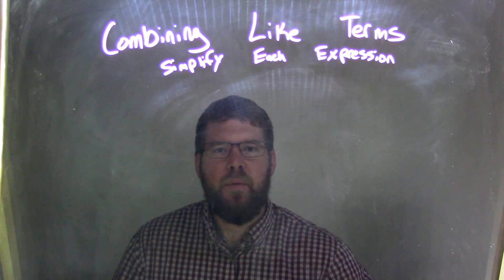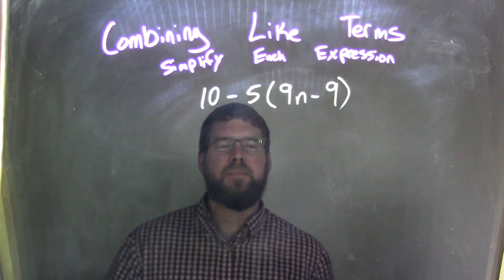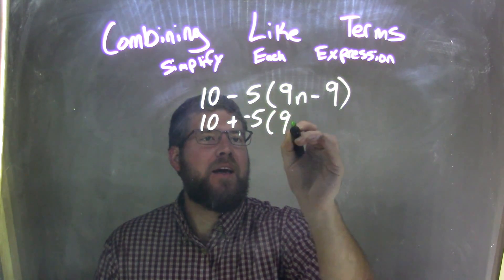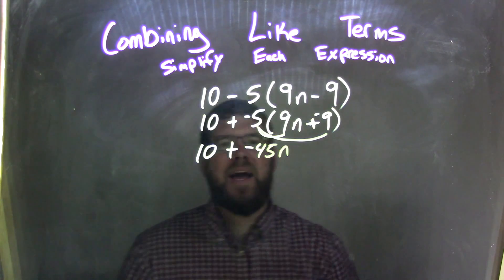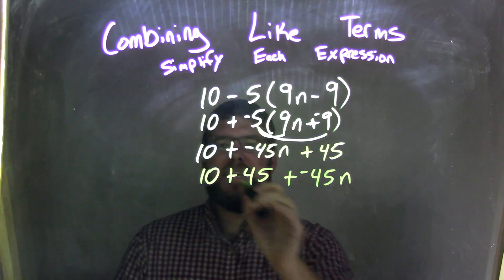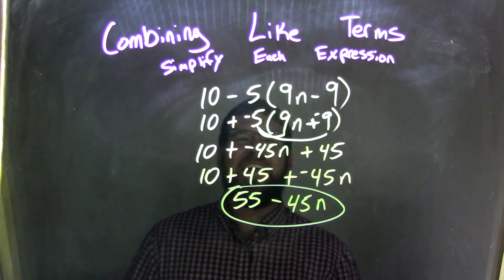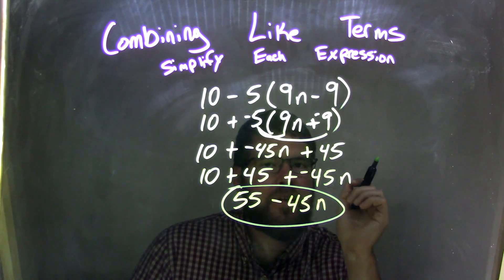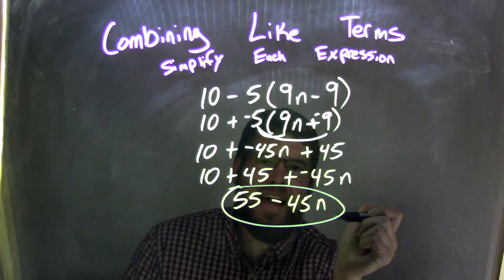Simplify 10-5(9n-9)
In this math video lesson on Combining Like Terms, I simplify 10-5(9n-9).